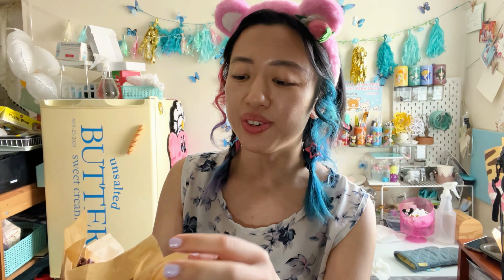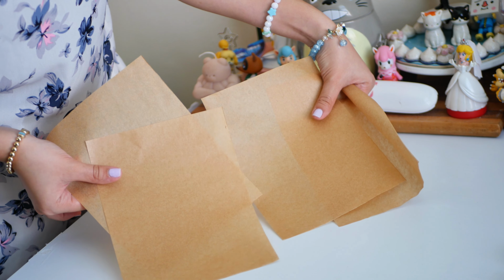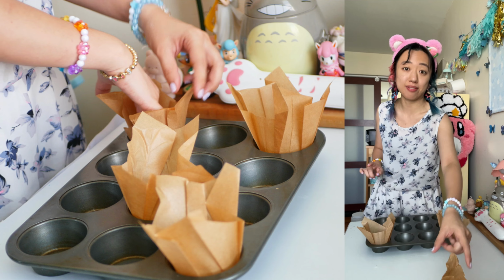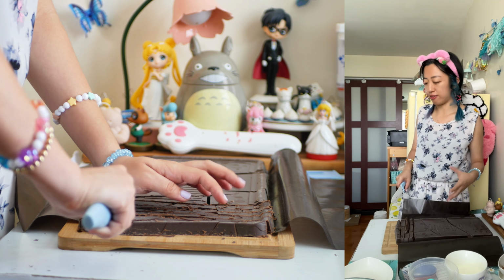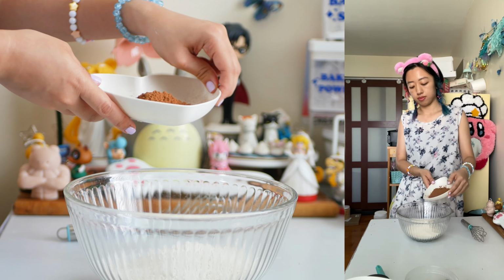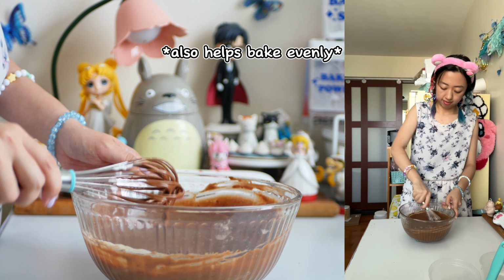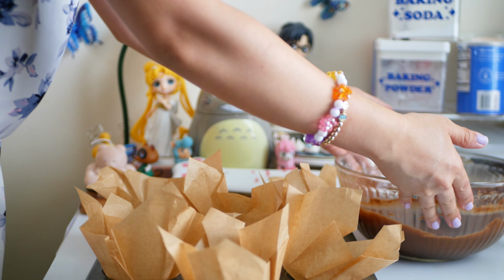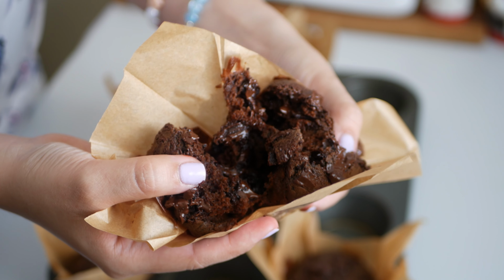Best Moist Chocolate Muffins (& how to make parchment muffin liners)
This is an easy chocolate muffin recipe that’s ready in 40 minutes and doesn’t even need a mixer! Best eaten warm for the ooey-gooey chocolate, you’ll love every bite of these decadent and oh-so-moist chocolate muffins.

Ingredients needed:
Recipe adapted from Sally's Baking Addiction

125 grams all-purpose flour
100 grams granulated sugar
20 grams unsweetened natural cocoa powder
1 teaspoon espresso powder optional
½ teaspoon baking soda
¼ teaspoon salt
100 grams dark chocolate chunks
1 large egg at room temperature
90 grams sour cream or plain unsweetened yogurt
50 grams vegetable oil
60 grams whole milk

Chapters:
0:00 Opening
0:11 Skip Opening
0:40 How to Make Parchment Paper Muffin Liners
1:45 Cutting Giant Chocolate Bar
2:38 Mixing Chocolate Muffin Batter
4:20 After Baking Chocolate Muffins
4:42 Husband Tries the Chocolate Muffins